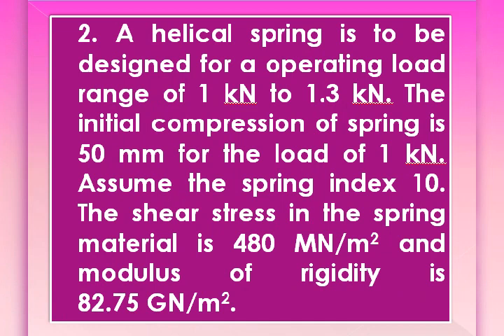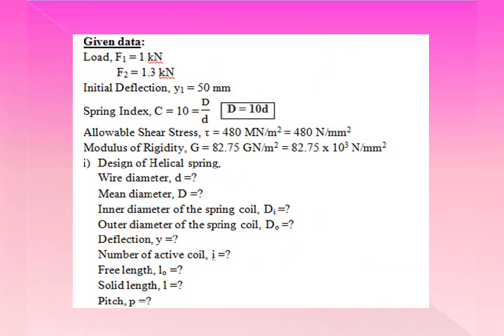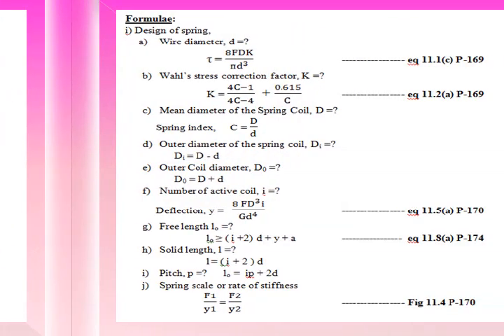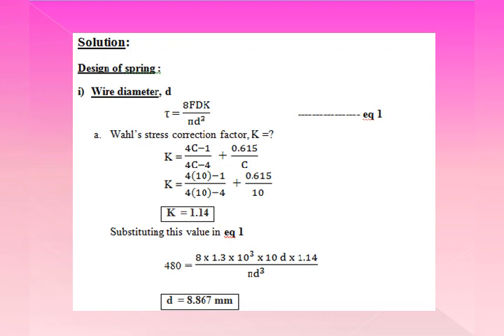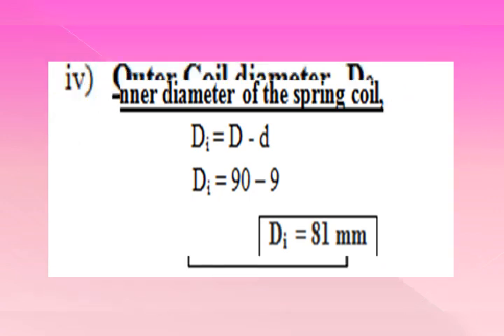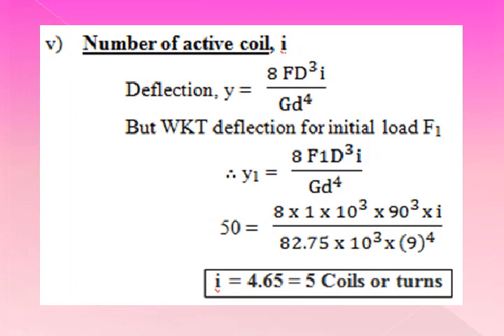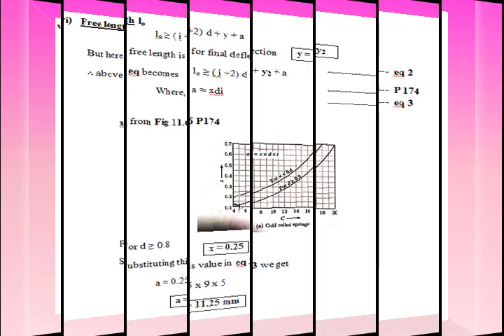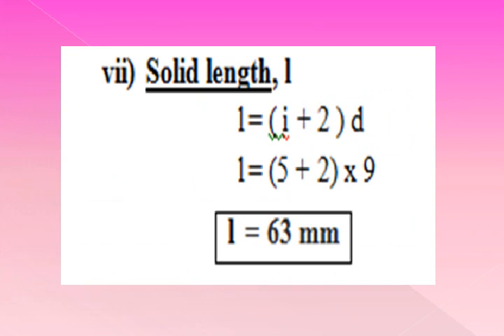Springs Problem 2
Springs Problem